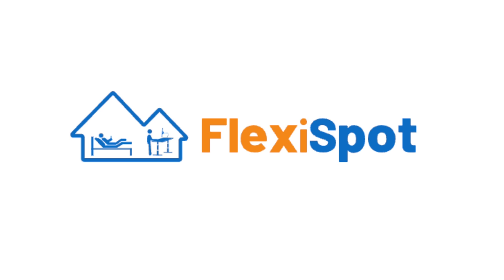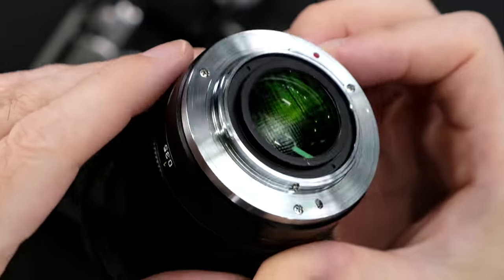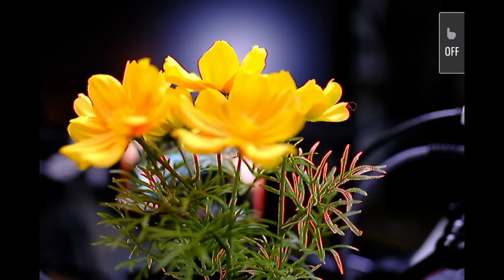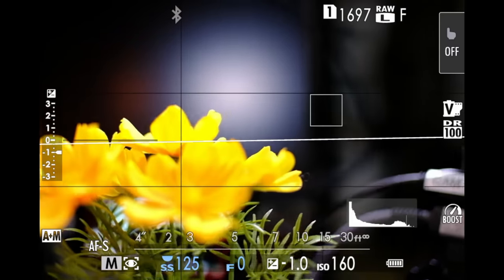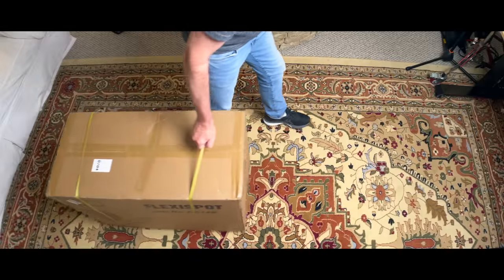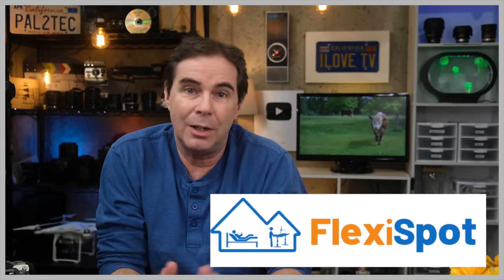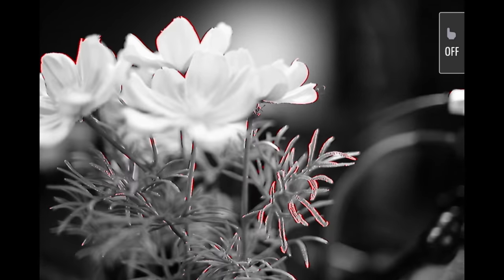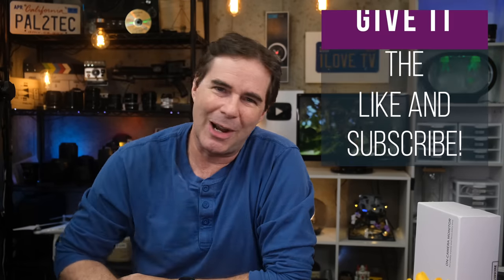Why I'm Getting Rid Of This Camera Lens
Why I’m getting rid of this Fujifilm camera lens. BTW, check me out on Medium
FLEXISPOT INFO

00:00 | Intro
00:18 | Opening and Welcome
00:24 | About Zhongyi Speedmaster 35mm F0.95
01:58 | Fujifilm Camera Manual Focus Assist Tools
04:05 | Sponsor Message: FlexiSpot
05:46 | Why I'm Getting Rid Of This Camera Lens
07:32 | Conclusion and Goodbye

🎬 Production Notes
Producer and Host: Chris Lee

1.
2.

PRODUCT REVIEW OR TO SEND SOMETHING:
pal2tech
1227 North Peachtree Parkway 165
Peachtree City, GA 30269
United States